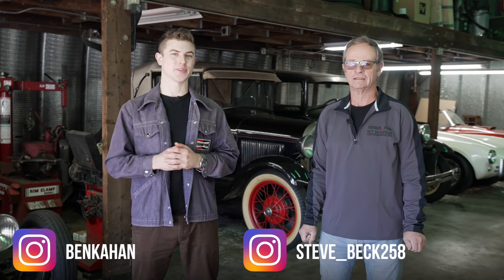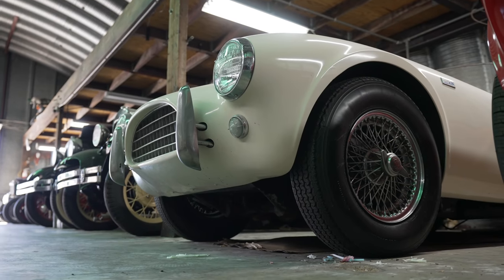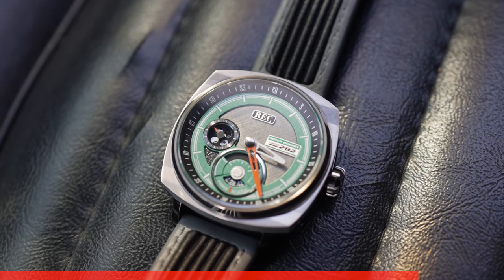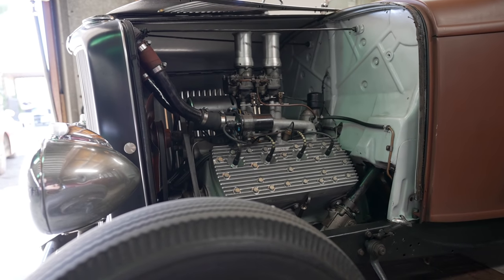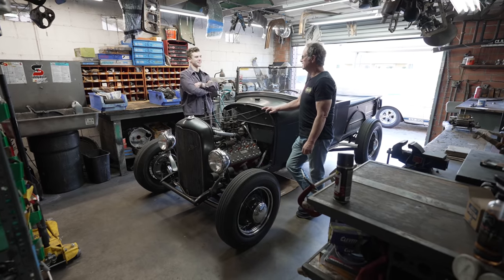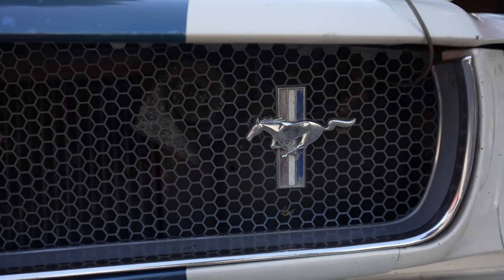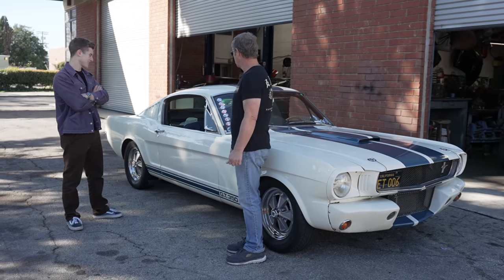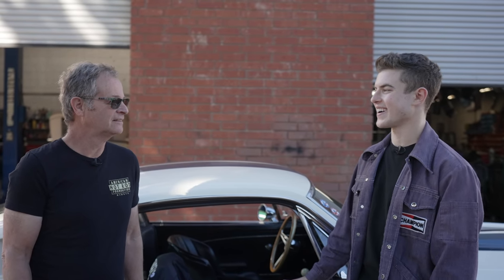1965 Shelby GT350 Mustang Rips The Streets Of Los Angeles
It was awesome to shoot and hang out with Steve Beck! His shop, Check Point Automotive in Los Angeles, is filled with awesome cars. I wanted to drive one of those Shelby Cobras so bad, haha.

Shout out to Aaron Kahan for helping!

Chapters:

0:00 Intro
0:44 Start of Video
1:46 Original Shelby Cobras
3:23 REC watch segment
5:22 Model A Tub
6:16 1932 Ford
7:40 Model A Roadster Pick Up
9:10 1965 Shelby GT350 Mustang
11:35 Taking the Stang out

Real Shelby Cobra
hot rod
1932 Ford
roadster
4 speed
v8
vintage
classic cars
exhaust
side pipes
fastback
road race
automatic watch
American Muscle
youtuber
vlogger
BMW Mechanic
small block 260
1964 Mark II
289
AC
1968 Shelby EXP 500
4 cylinder
Winfield
Shelby club